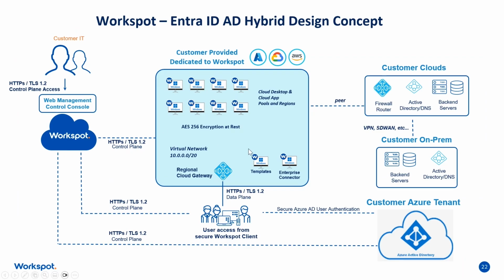Authentication - 10 - Two Box with Entra ID and AD